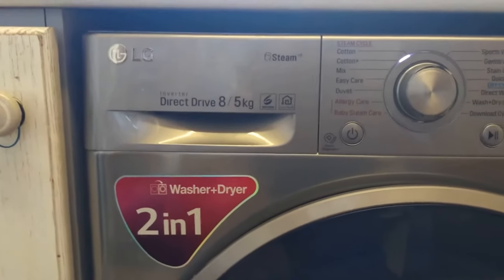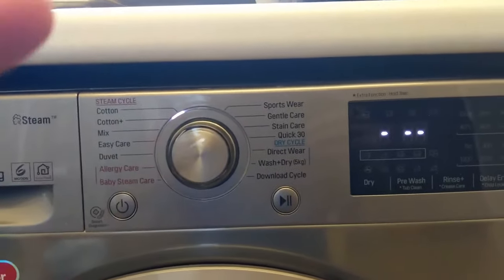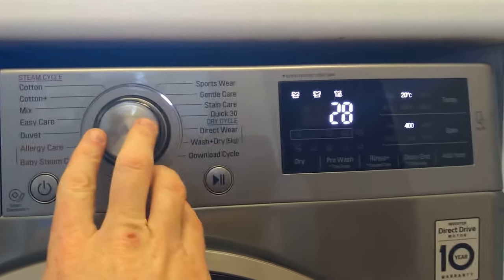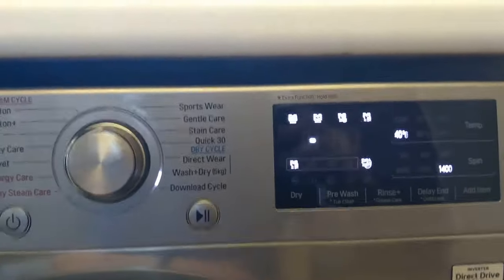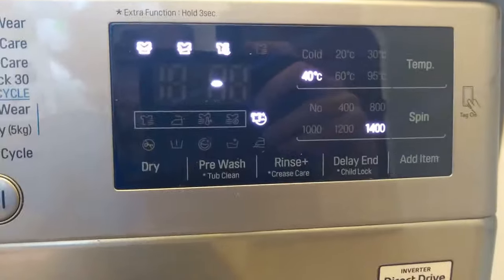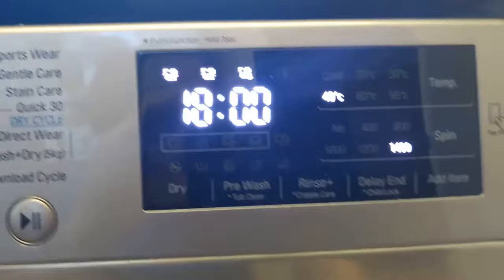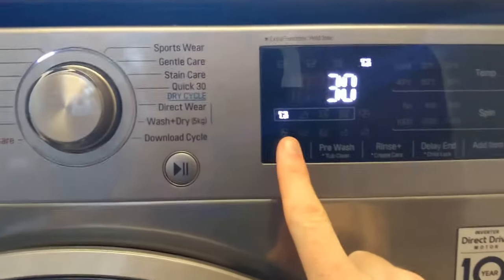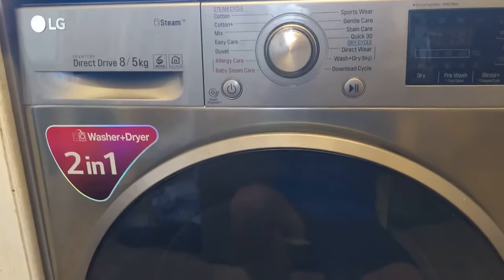LG Washer Dryer Combo (Freestanding) - Review and How to Use!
We got the LG Washer dryer combo (Model No.: FWJ685SS_GH) nearly a year ago and so I thought I'd do a review of it, as well as how to use it.

If you like the look of this washer dryer, be sure to check out the following link to read up more and for the best prices in the UK on this washer dryer

 (Model No.: FWJ685SS_GH)

Timestamps for each part of the video:
0:00 Intro
0:13 Tray and compartments
0:21 Inside the machine and stickers
0:42 How to turn on and off the LG Washer dryer combo
0:50 Tip - Dial Light on Power On IS NOT a Selected Cycle
1:10 Choosing the Wash Cycle You Need
1:34 Wash Cycle Times
1:48 Fastest Wash Cycle
1:57 Spin cycle and Temp Changes
2:18 How to set it to a standard wash/dry cycle
2:32 How to start a wash cycle
3:00 Using the touch screen display on the LG washer dryer
3:15 Delay end option for timed washes
4:08 Extra functions
4:18 Child Lock on and off
4:20 Tub Clean and Crease Care
4:47 Add an Item
5:00 How to dry only for the LG Washer dryer combo
5:20 Standard wash-dry cycle time
5:29 Weight Limits of LG Washer dryer

Again, if you like the look of this washer dryer, be sure to check out the following link for the best prices in the UK for this machine